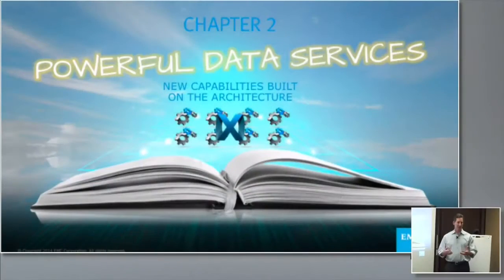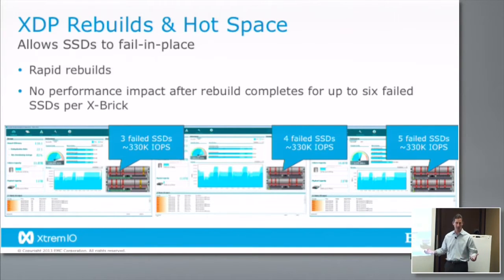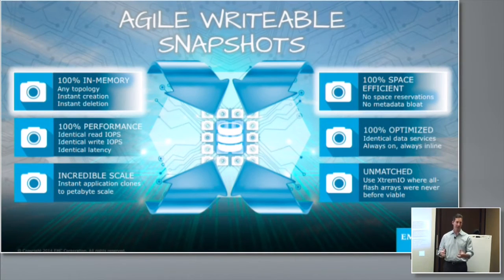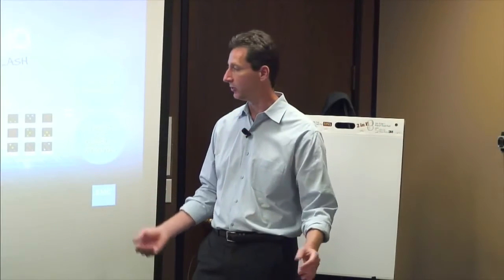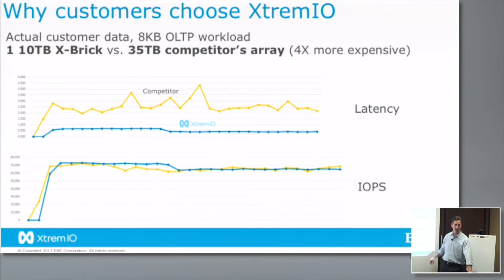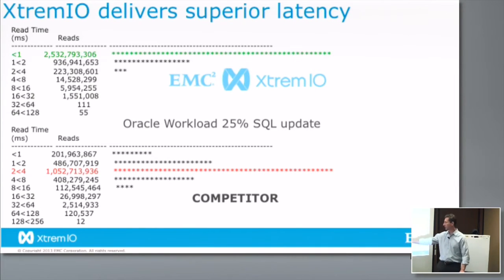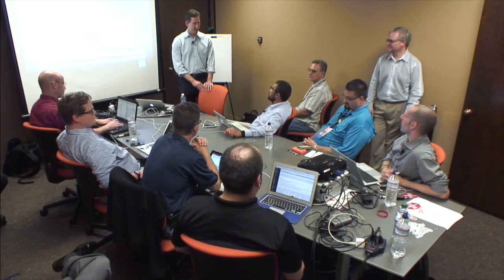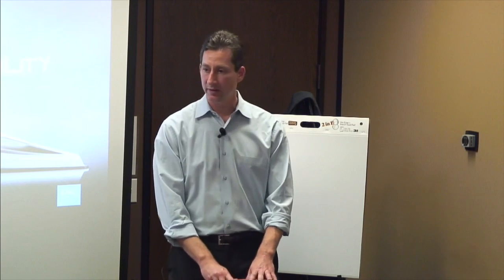EMC XtremIO Data Services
Josh Goldstein of EMC discusses the data services available with XtremIO.  Recorded at Tech Field Day Extra at VMworld 2014 on August 27, 2014.